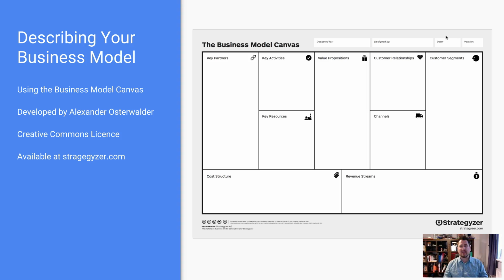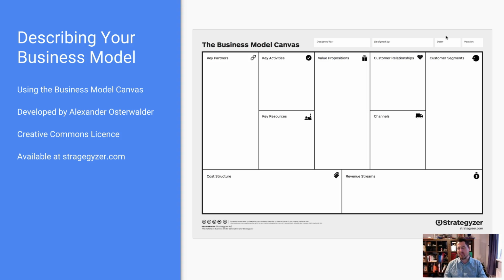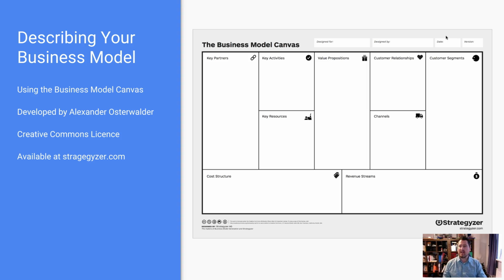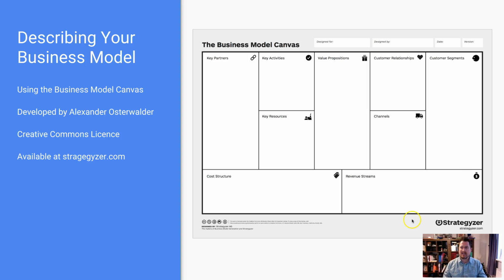Describing Your Business Model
This is a lecture from my online course on building a business in a day. This lecture covers the topic of business models and how to describe your business model using the business model canvas.